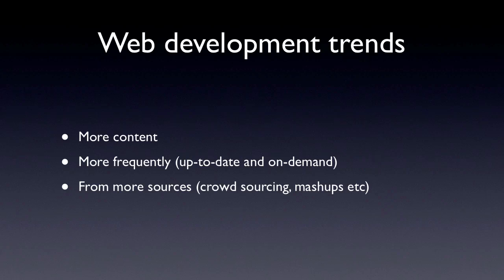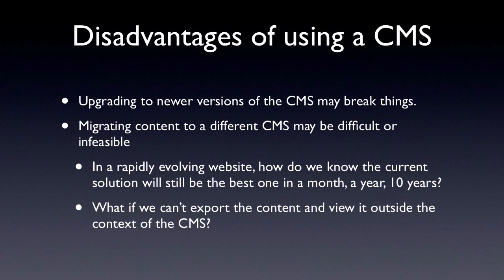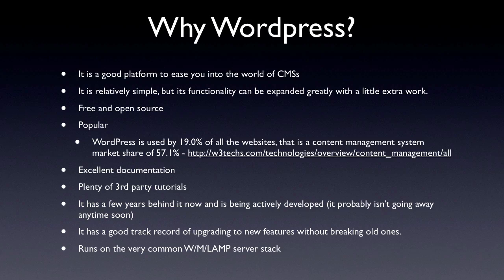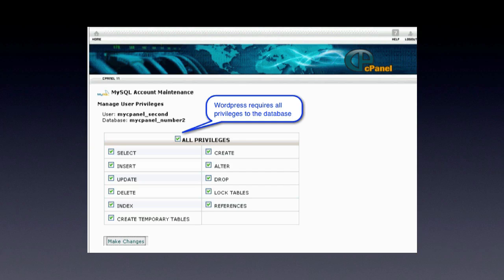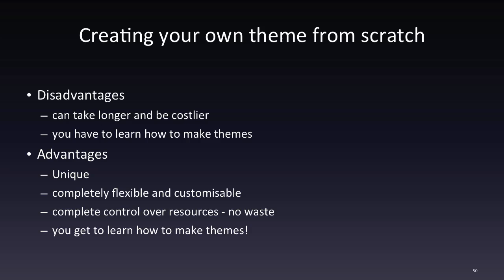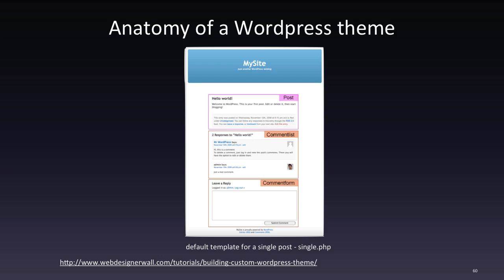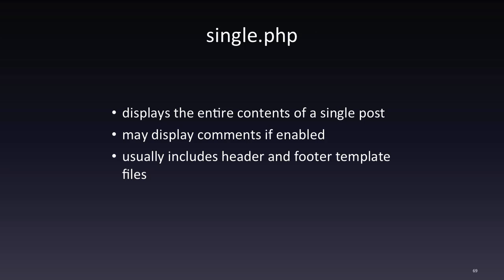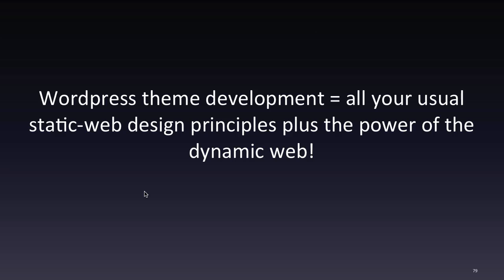Lecture - Content Management Systems (CMS) and Wordpress Theme Development (2013)